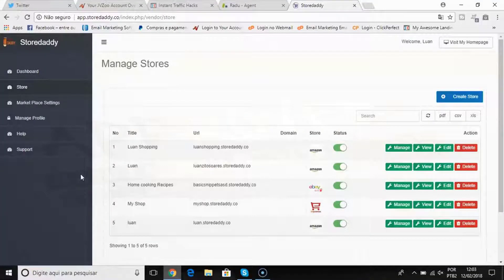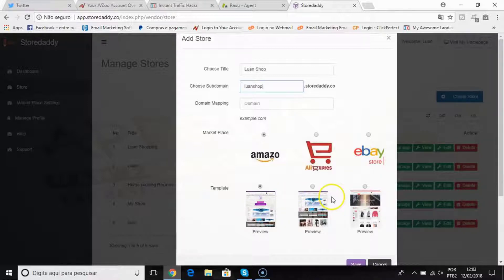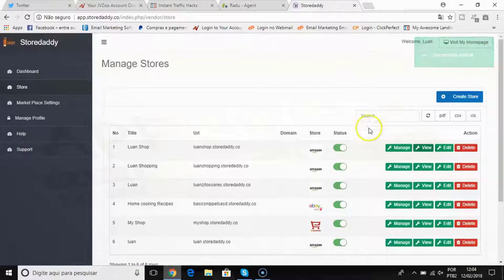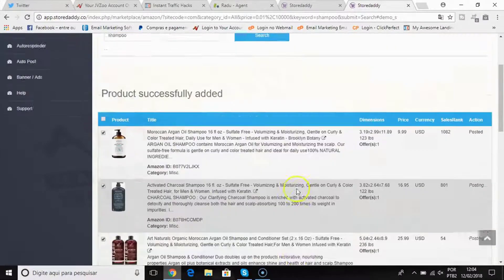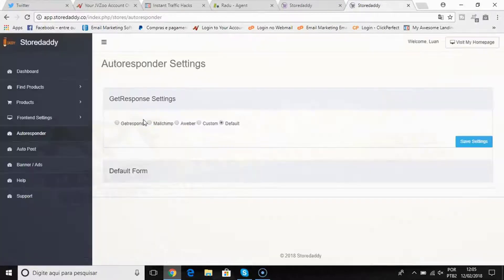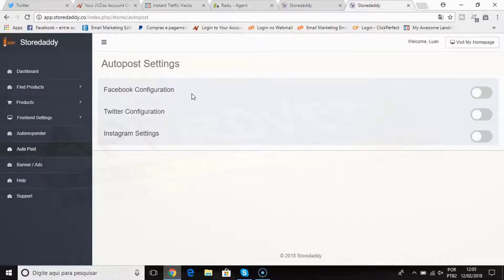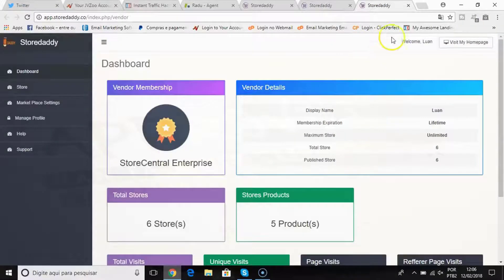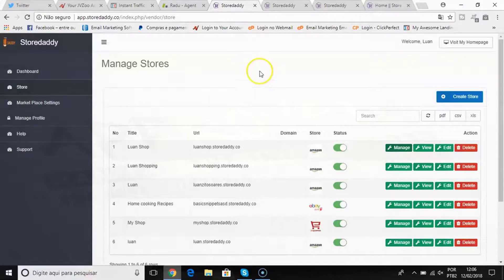StoreDaddy Demo Video - get *BEST* Bonus and Review HERE!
to watch StoreDaddy Demo, And watch Han's Other Awesome StoreDaddy Reviews! Also, make sure you check out for StoreDaddy Review with Awesome StoreDaddy Bonuses! Finally With Store Daddy You Can Now Press A Simple Button And Instantly Get Your OWN Fully Automated Affiliate Marketing System That Gets You Free Viral Traffic, More Leads and More Sales, without EVER having to waste your time & money on setting up your site, buying expensive designs or paying for content! Your friend Han Fan The Internet Man in this Demo Video gives you an honest StoreDaddy Review and Demo and tells you just why you must get your exclusive copy now!

StoreDaddy Review and Bonuses - StoreDaddy

StoreDaddy Key Features:

- Full Cloud Platform That Creates 1-Click Stunning Sites!
- Deep Integration With Amazon & Groundbreaking 1-click Autopilot System!

Title: I want my StoreDaddy Bonus [youtube]

Follow Us Via HashTag